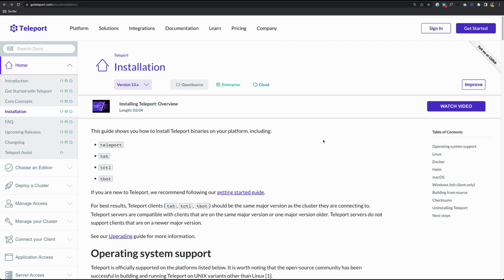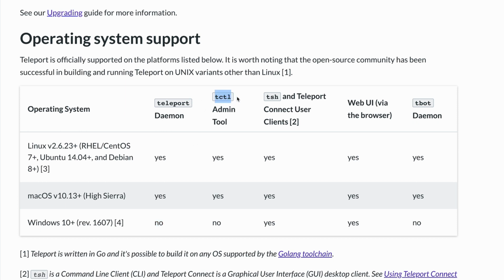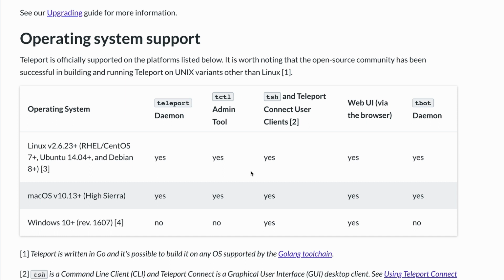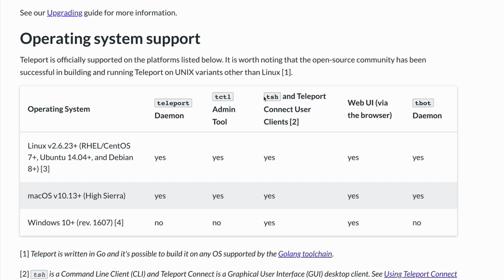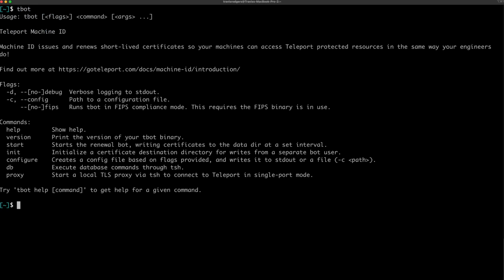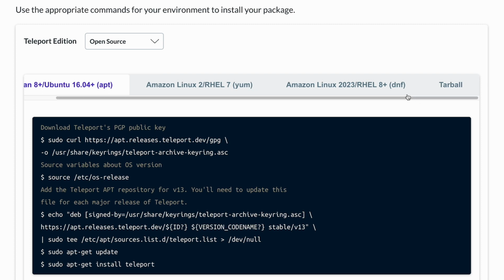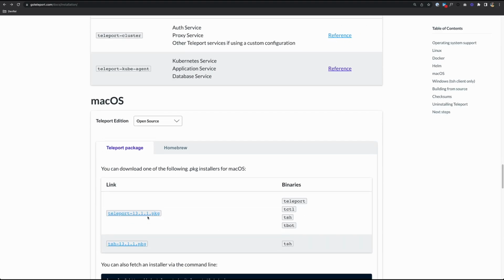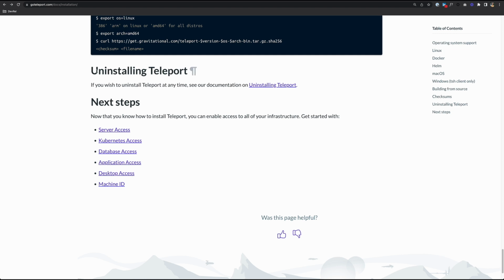Installing Teleport Tooling: An Overview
In this video, we’ll walk through Teleport and its tools, explain how it works, and cover your installation options.